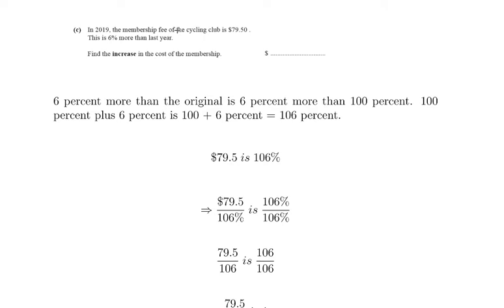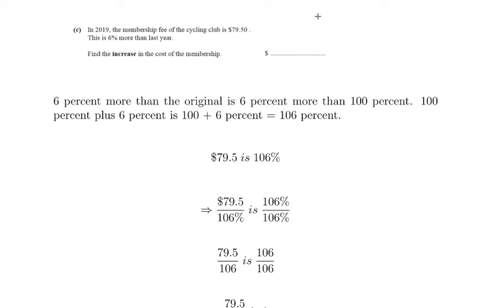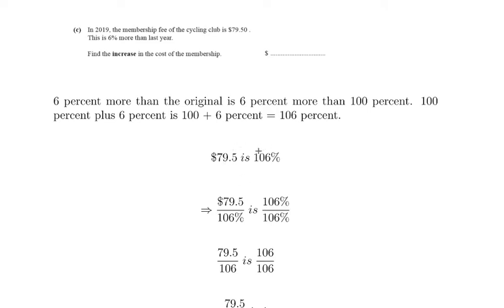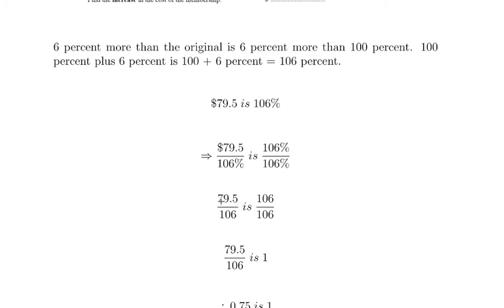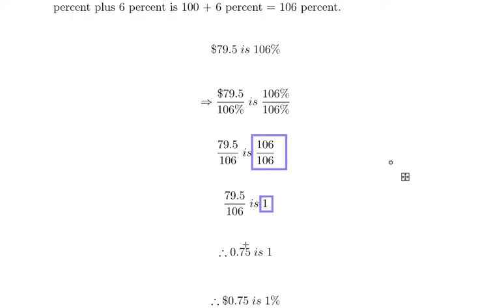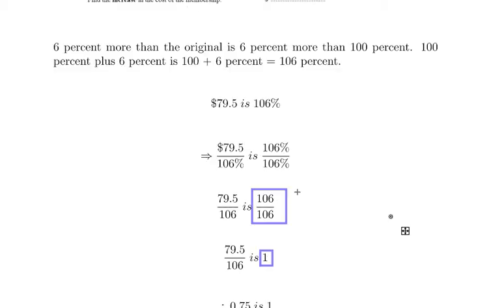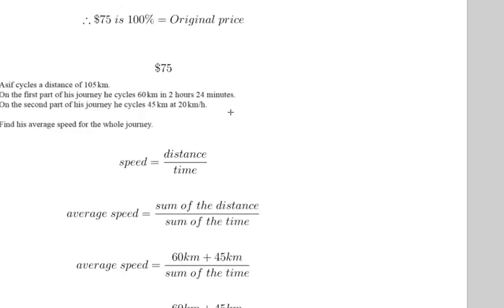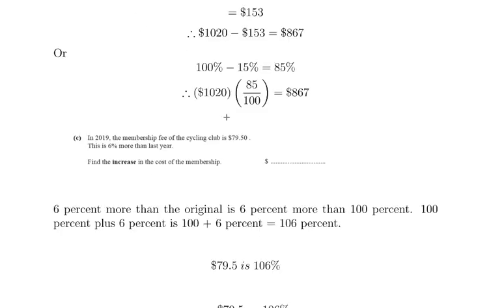Problem solving part4A - percentages problems